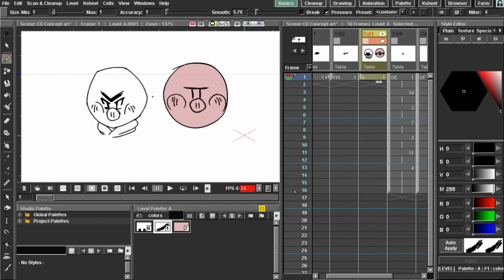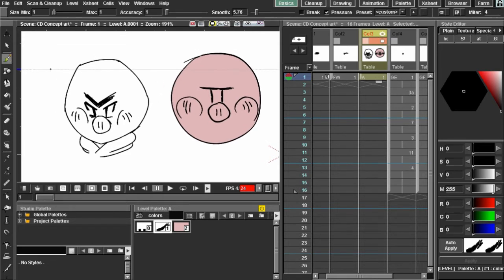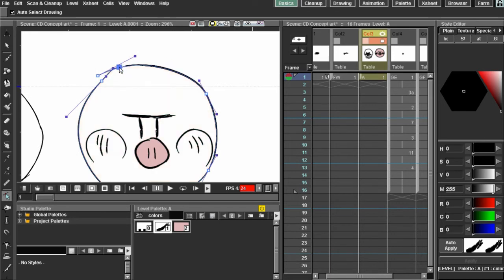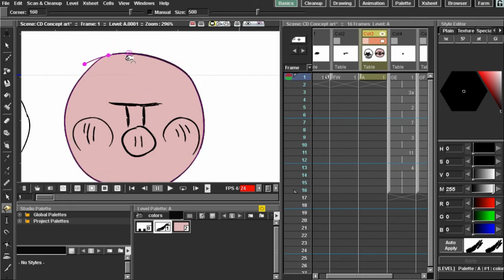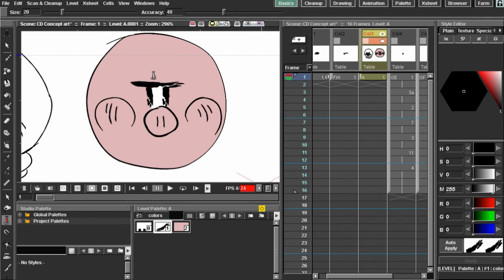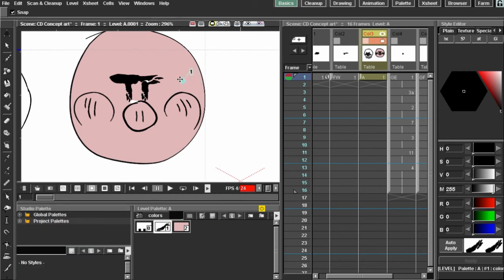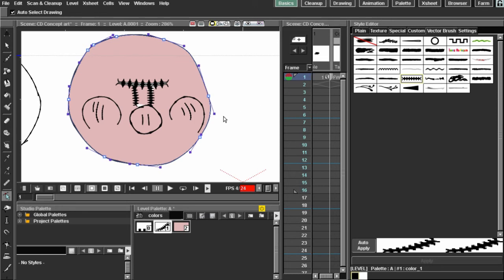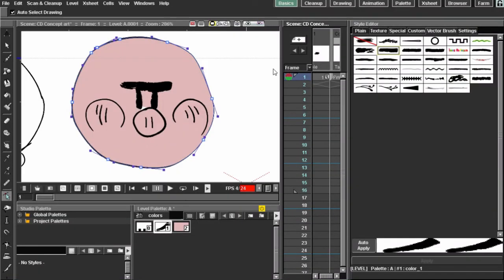Opentoonz - Vector tools